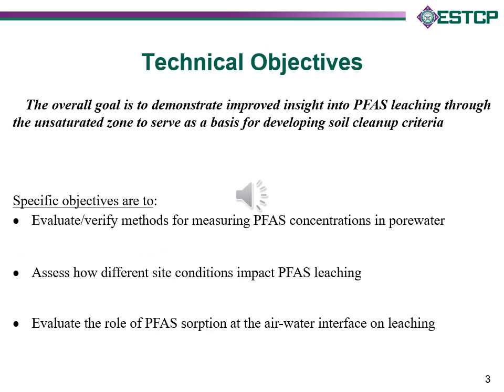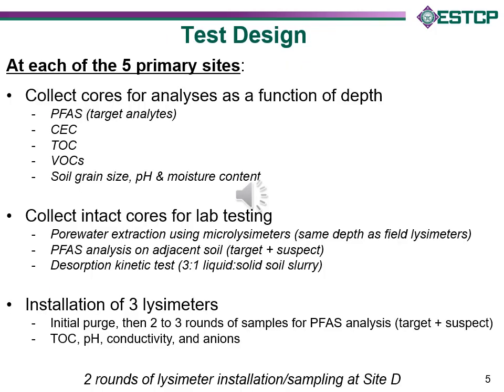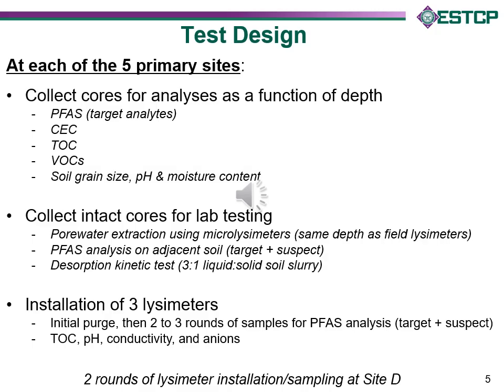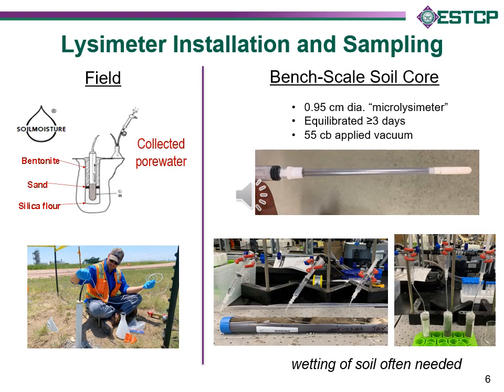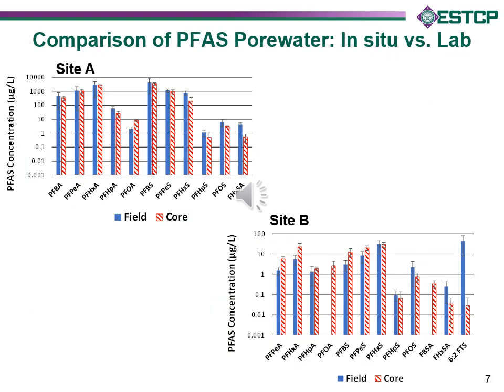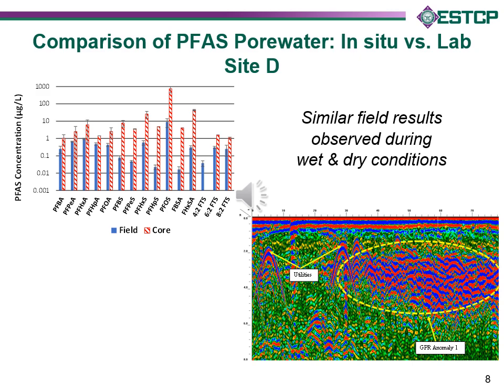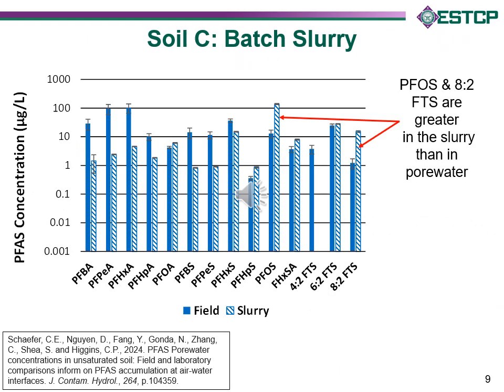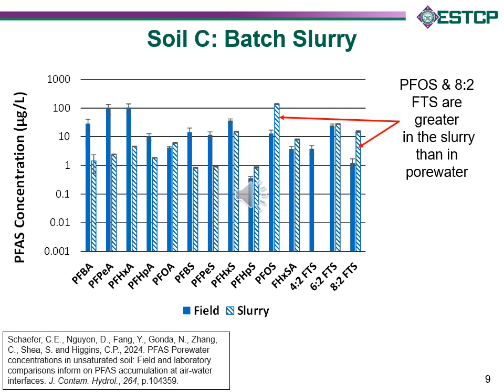ESTCP Project Summary: Demonstration of PFAS Leaching at AFFF-Impacted Sites in the Unsaturated Zone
This video provides a summary of ESTCP project ER20-5088 that demonstrated improved insight into PFAS leaching through the unsaturated zone to serve as a basis for developing soil cleanup criteria and facilitating site management. This project was led by Dr. Charles Schaefer of CDM Smith. Full details of this ESTCP project are available